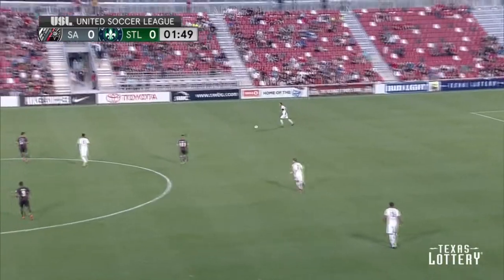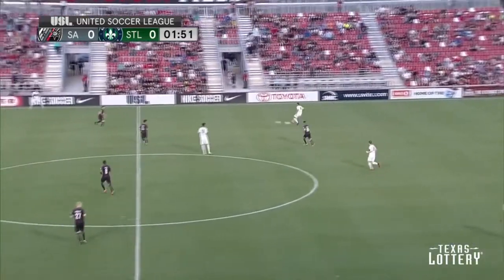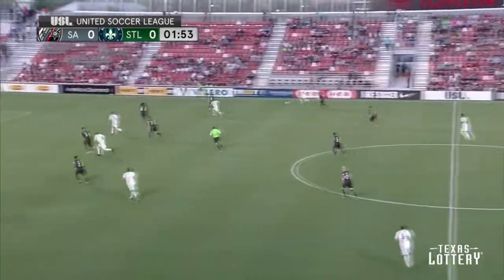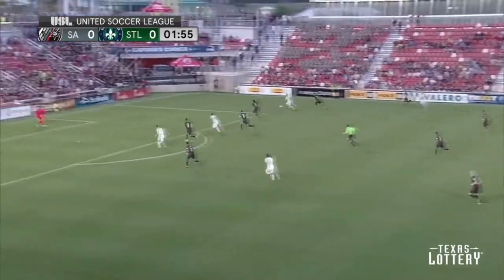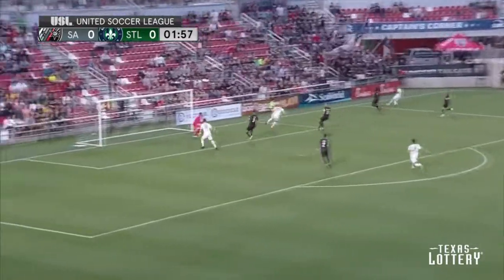Match Highlights: San Antonio FC vs. Saint Louis FC 3.24.18 Home Opener